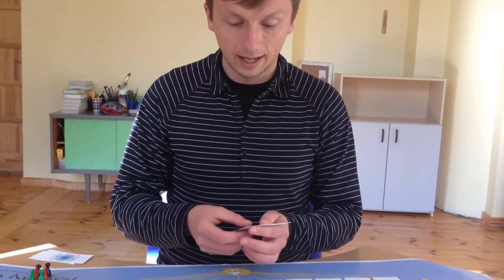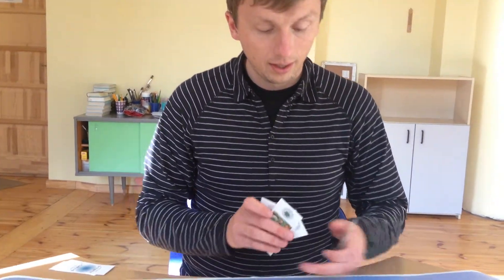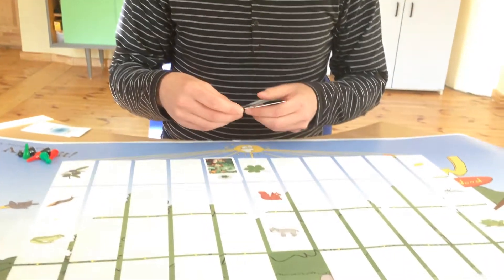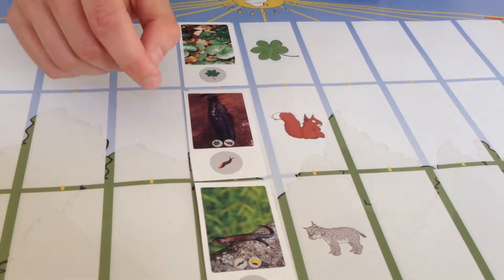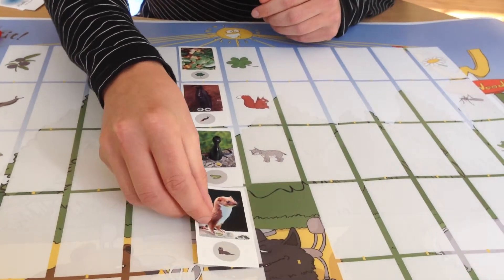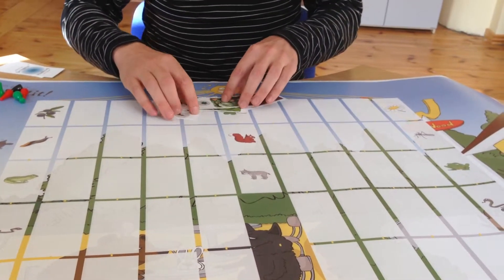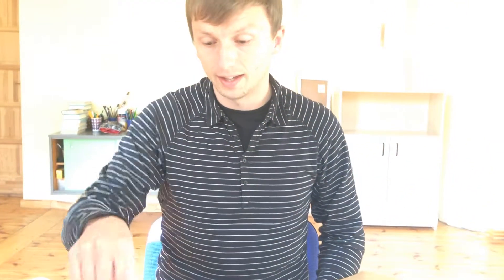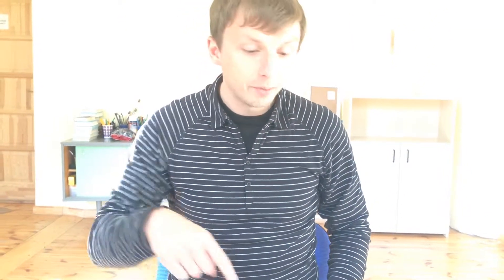IM games - Biology board game BON APPETIT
This game gives the understanding of plant and animal diversity as well as food chains in the forest.